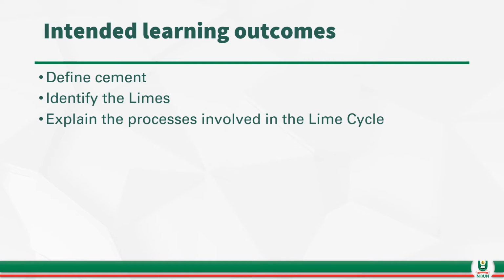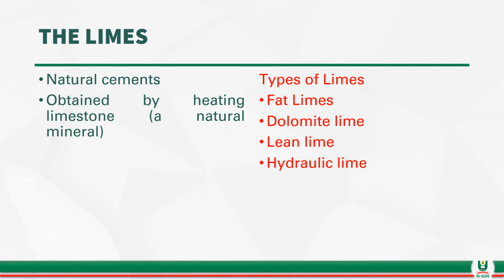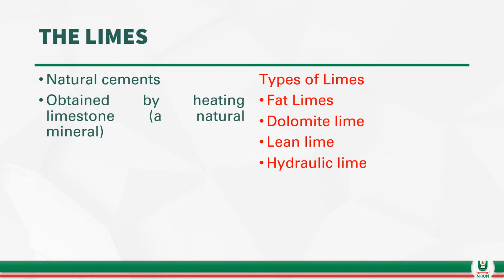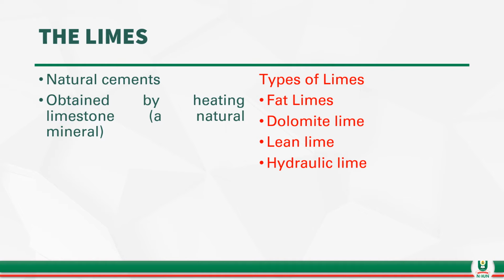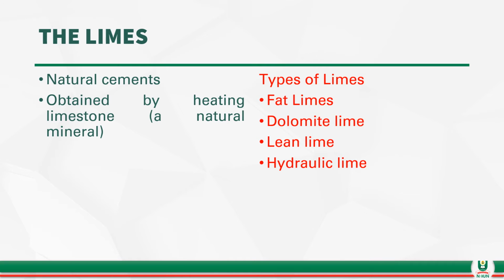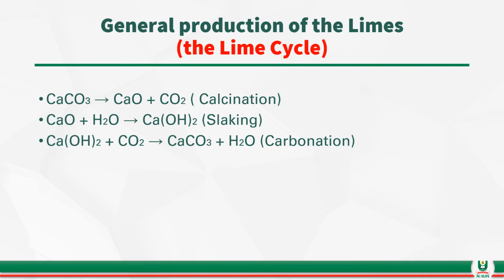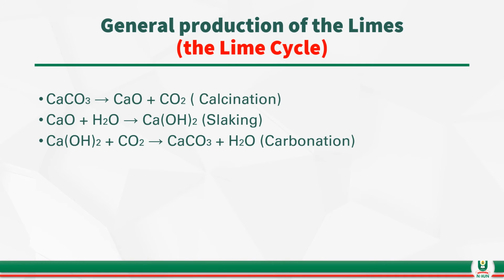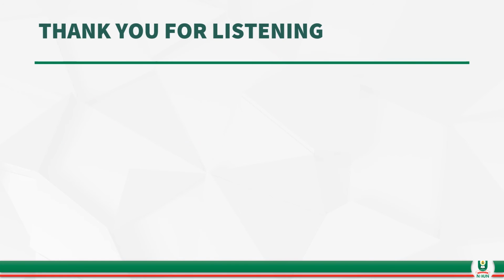Manufacture of the Limes by Ekute, B. O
This video describes the Lime cycle and is intended for all chemistry students but specifically for NOUN students offering CHM417